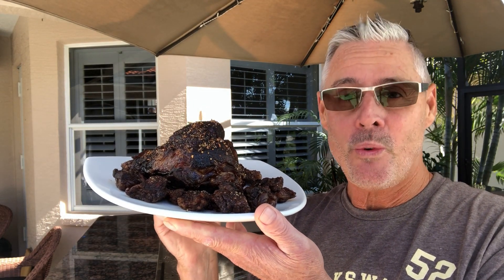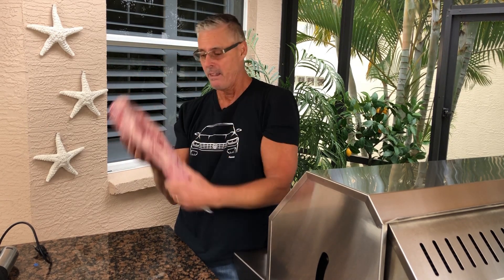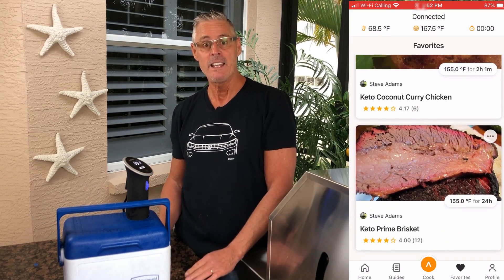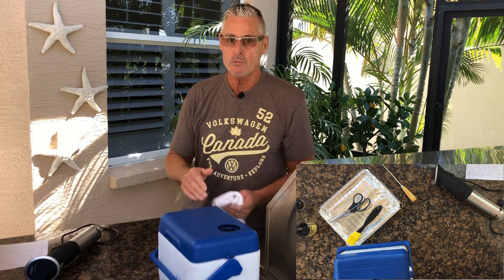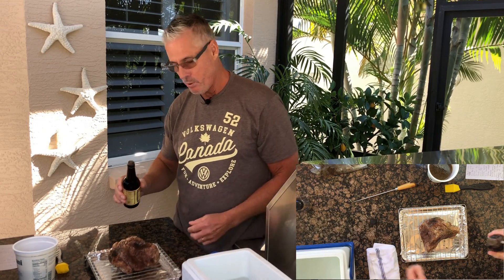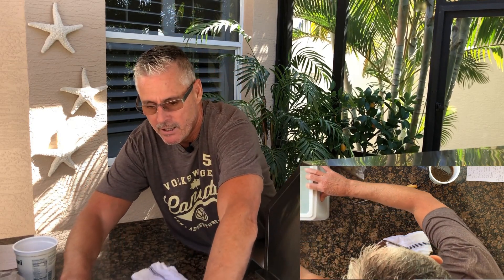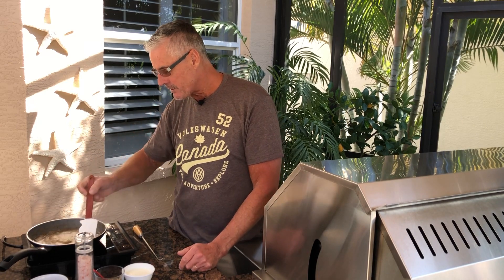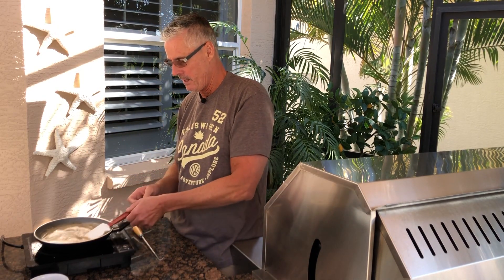Sous Vide Brisket Easy Step by Step Recipe 😎 🏆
Sous Vide Brisket easy step by step recipe, don't be intimidated it's just a big hunk of meat! It is so easy to sous vide brisket if it is your first time. Follow along as we cook a brisket point from a prime packer brisket and make some little keto fat bomb burnt ends as a nice keto treat. I'm also making my favorite low carb gravy from the brisket sous vide juice to compliment this tender sous vide beef brisket. I think this is the best sous vide brisket recipe for beginners.
Please don't watch if you are hungry!

To cook the brisket:
Vacpack in a Foodsaver bag
Place in the water and set sous vide immersion circulator  to 155 degrees for 24 hours
When finished, reserve juice for gravy
Sprinkle Weber Chicago Seasoning on brisket and cook over indirect heat at 300 degrees for two hours or until you have desired crispy bark.
Slice and serve with gravy

Keto Beef Fat Gravy

Ingredients:
1 Tbsp butter
1 clove garlic minced
2 Tbsp. chopped onion or shallots
2 large mushrooms diced optional
1 cup beef bone broth or sous vide juice
1 tsp beef Better than Bouillon
Aromatics of choice
½ cup heavy cream

Directions:
Over medium heat in a saucepan
Sauté garlic, onion and mushrooms in butter
Add beef bone broth, sous vide juice and bullion
Reduce mixture by half, scraping and stirring in fond as it reduces
Adjust seasoning, fresh pepper, herbs etc
*The gravy can be held at this stage until you are ready to finish it
Stir in heavy cream to thicken gravy

Amazon Sous Vide Stick

Amazon Pigtail Flipper

Amazon Weber Chicago Seasoning

Amazon Konjac Powder (keto friendly)